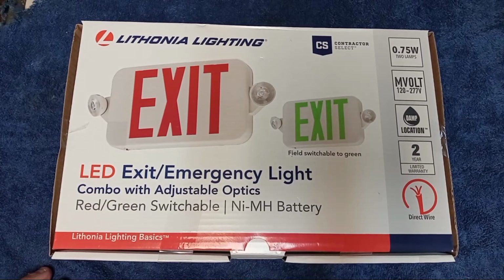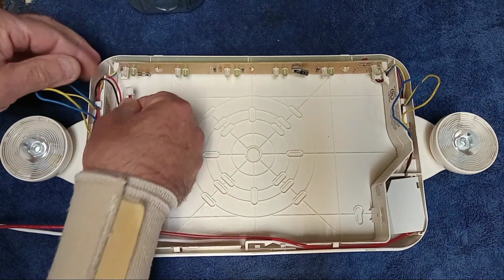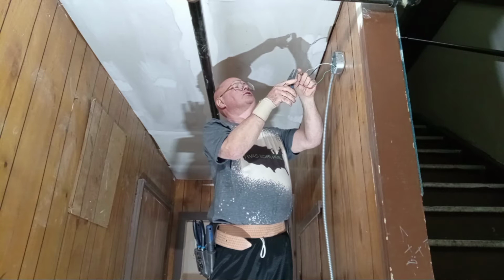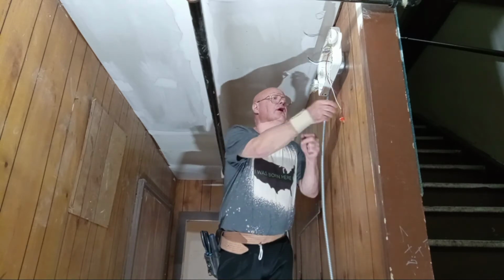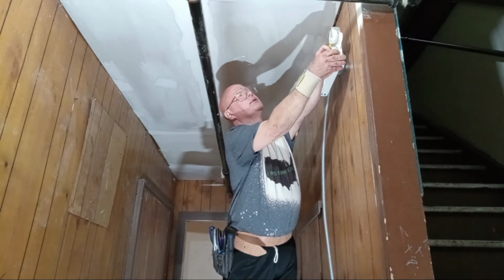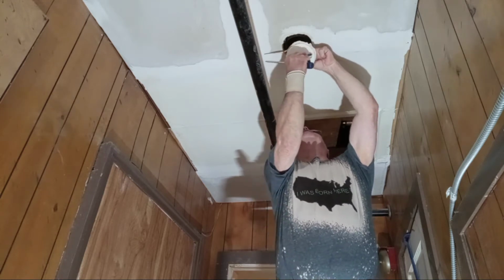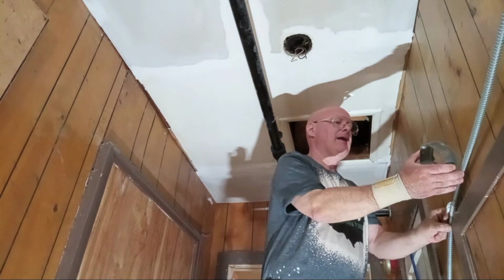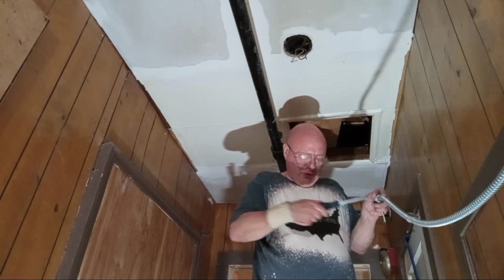how to install and wire a dual voltage 120v. & 277v. 2 wire emergency and exit light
I show and explain how to install and wire a dual voltage 120v  and 277v  emergency & exit light containing red marked live 127 or 277 volt and white wire neutral consult with codes before doing electrical work